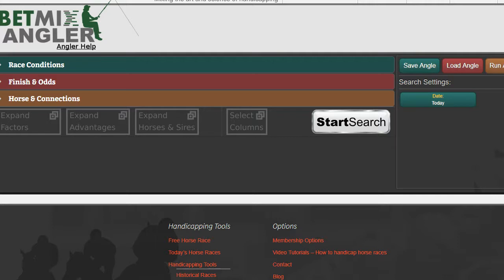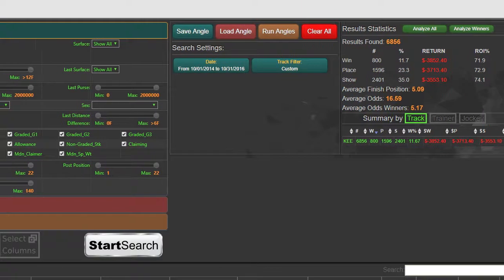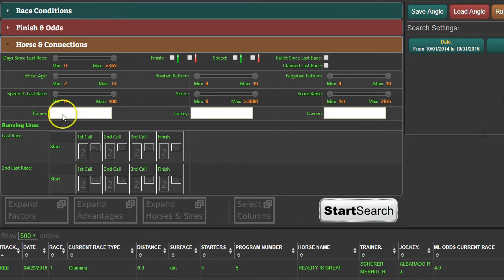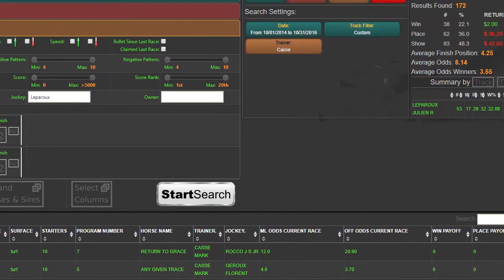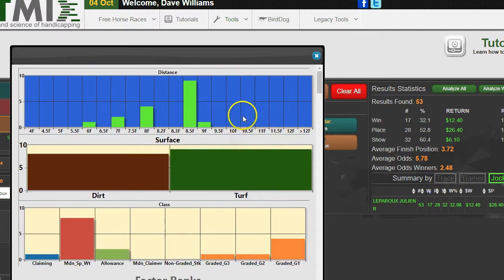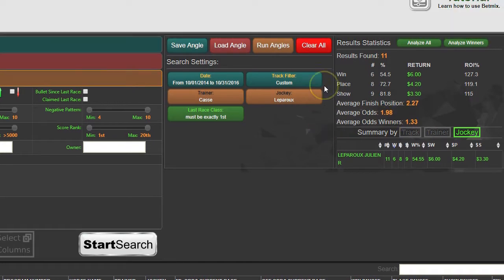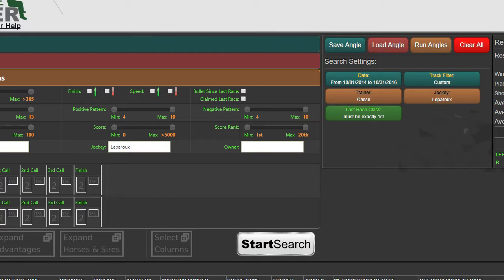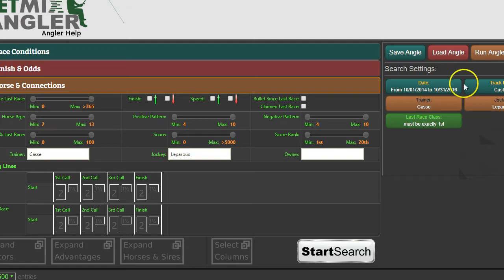Keeneland Handicapping Angles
How to use Betmix Angler to create trainer / jockey angles.